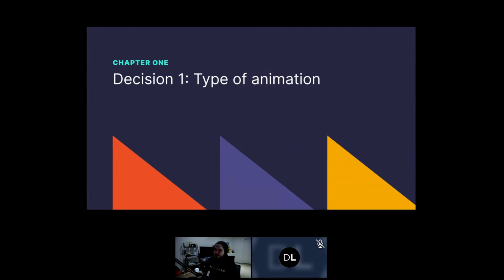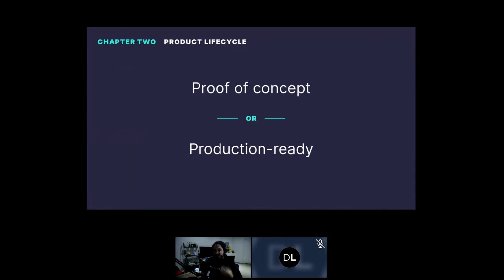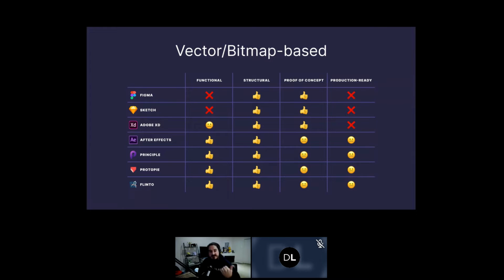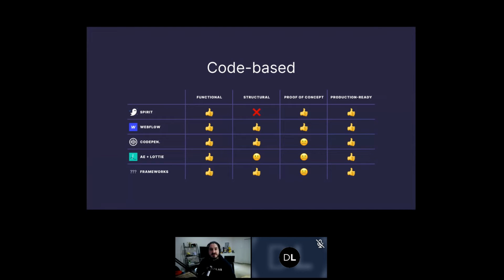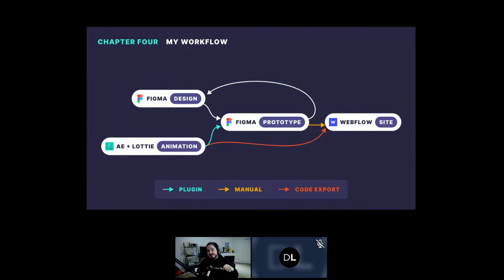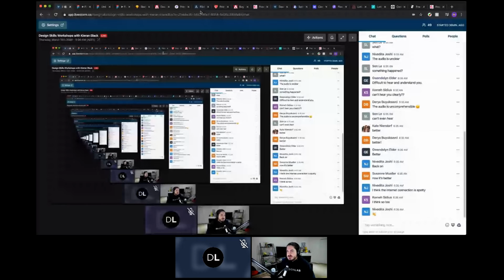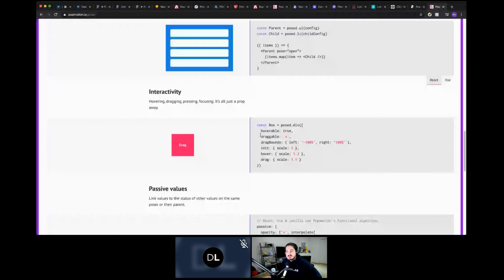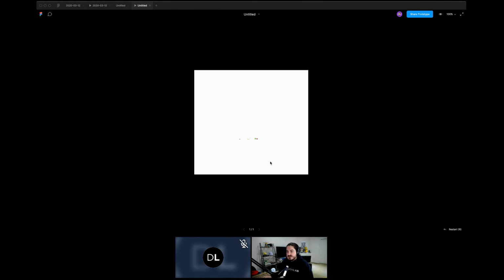Animation Tools & What They're Used For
During this tutorial, Designlab mentor Kieran Black explains the tools that you can use for animation in UX/UI design, and what they’re able to do.

Tools discussed include Figma, Sketch, Adobe XD, After Effects, Principle, Spirit, ProtoPie, Flinto, Webflow, CodePen, and more.

Here are some timings in case you want to skip ahead:
0:00 Intro to Designlab and Kieran
2:30 Decision 1: Type of animation
8:45 Decision 2: Product lifecycle
11:45 Decision 3: Overview of tools
27:50 Kieran’s animation workflow
31:00 Tool demos + links
49:30 Q & A

Here are some of the questions answered during the Q & A:
❇️What are good ways to learn Webflow?
❇️What code knowledge is most essential for UX designers?
❇️Are key frames and easing the core aspects to get familiar with when designing for motion?
❇️What animation tools are available for PC?